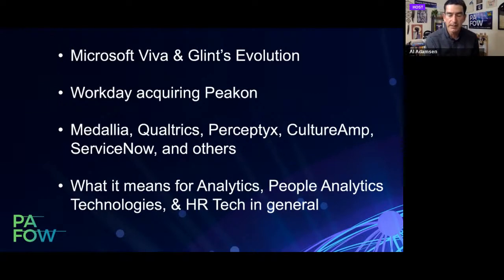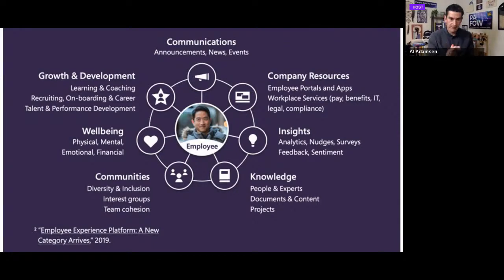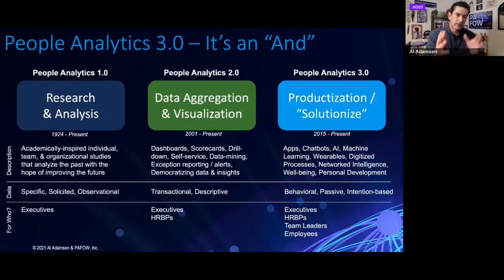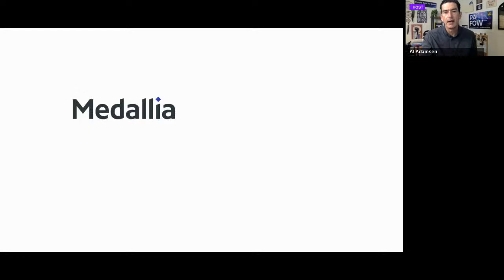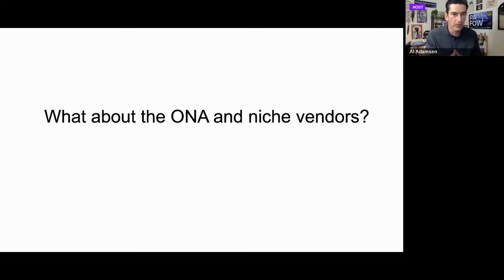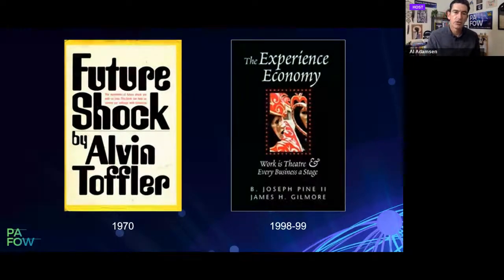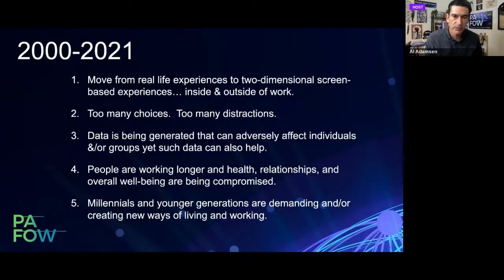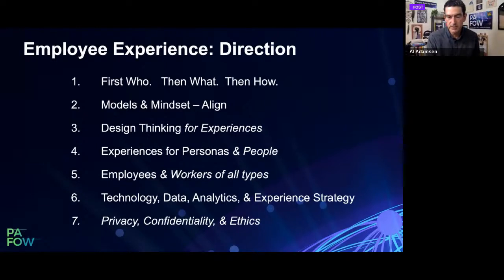People Analytics & Future of Work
Videos on People Analytics & the Future of Work.  To ongoing learning, creativity, and compassion for the human experience!